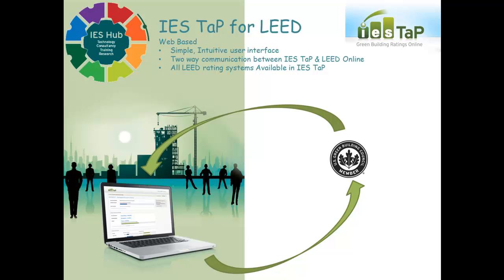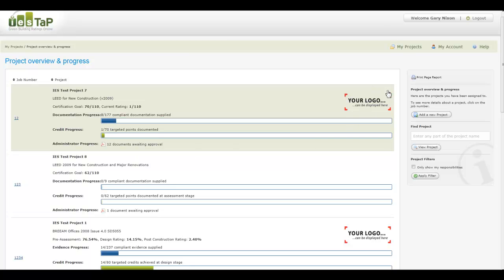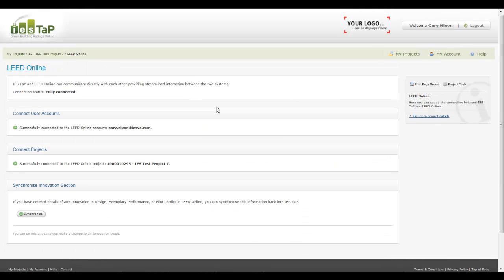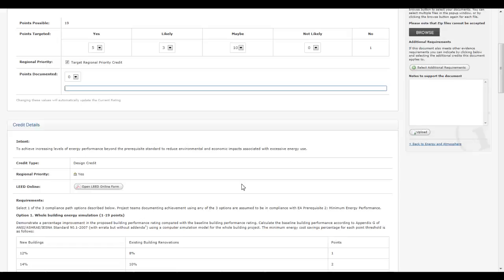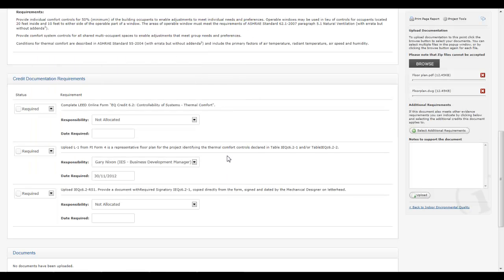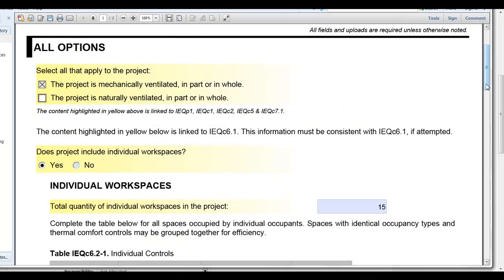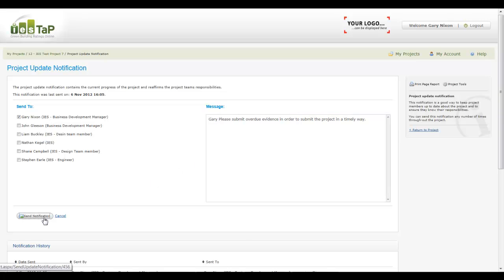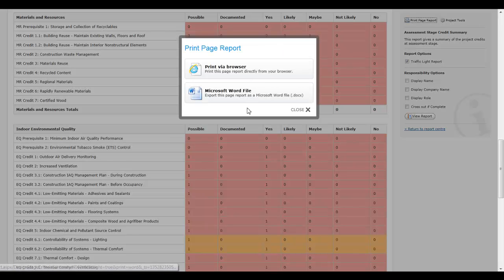IES TaP for LEED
IES TaP for LEED is a secure online collaborative portal to enhance management of the LEED workflow. Seamless integration with LEED Online and LEED forms, use IES TaP for LEED to streamline, manage and automate the LEED Certification process online.